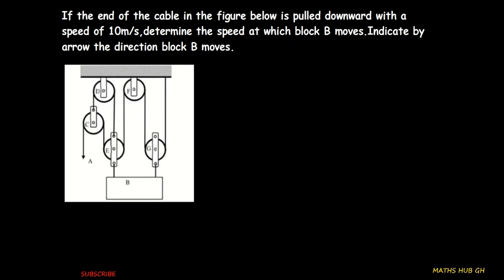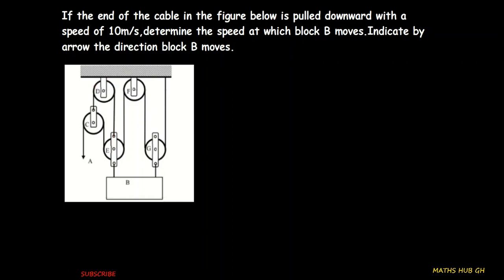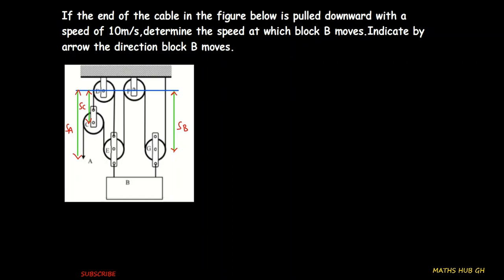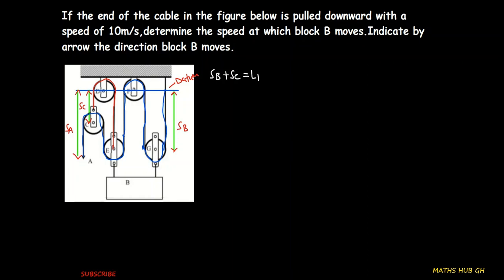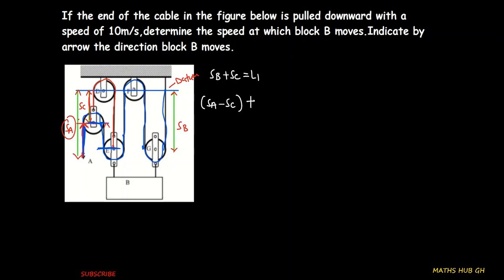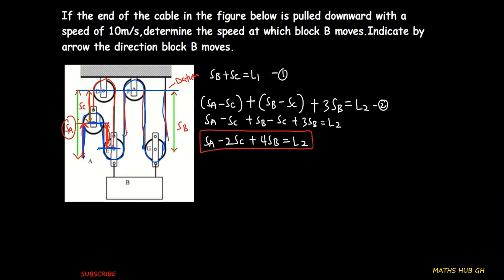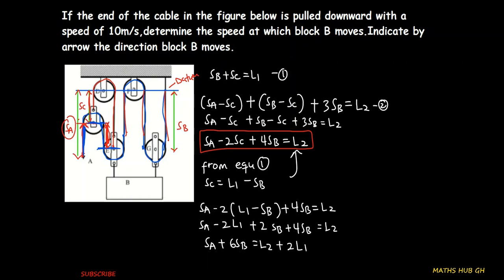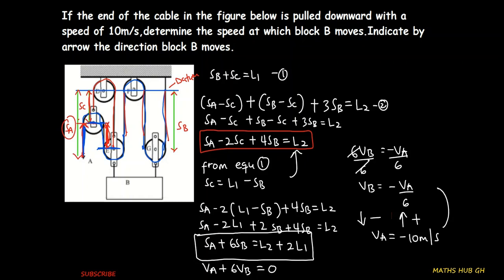If the end of the cable in the figure below is pulled downward with a speed of 10m/s,determine